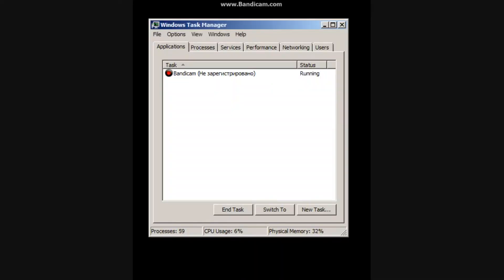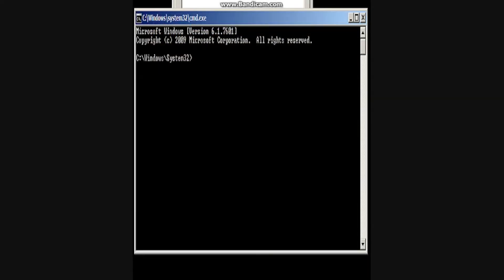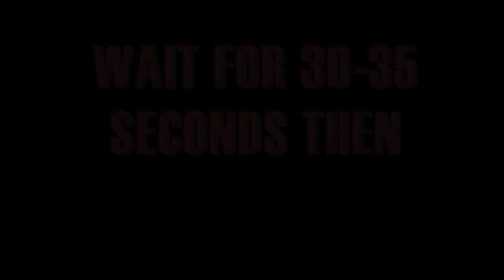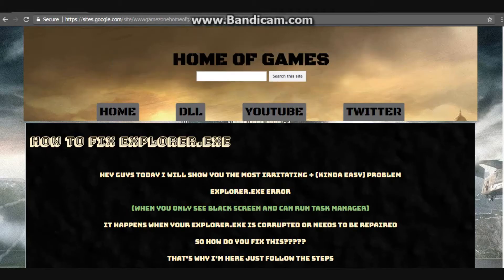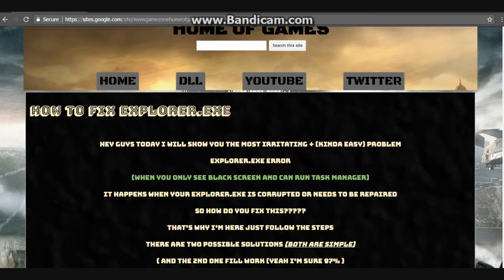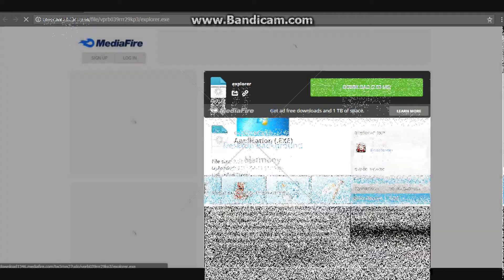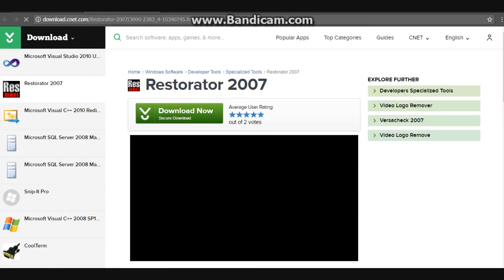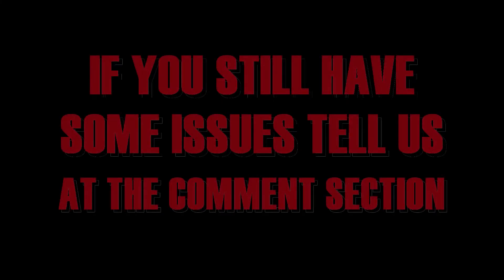How to fix Explorer.exe error 2-METHODS (BLACKSCREEN)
COPY AND PASTE THIS IN CMD:-

goo.gl/pFIM4x
IF YOU STILL HAVE ANY QUESTIONS ASK US AT THE COMMENTS
                                                  SECTION